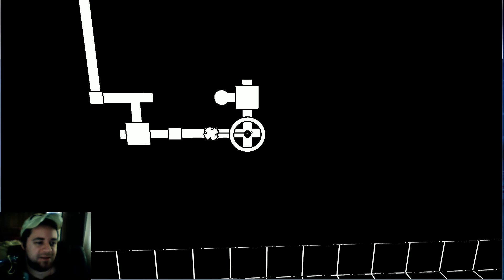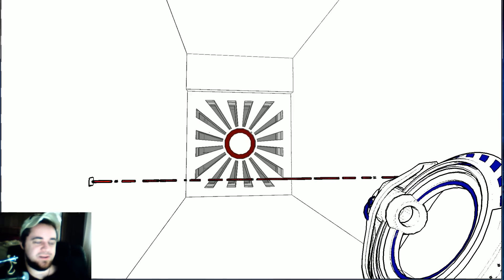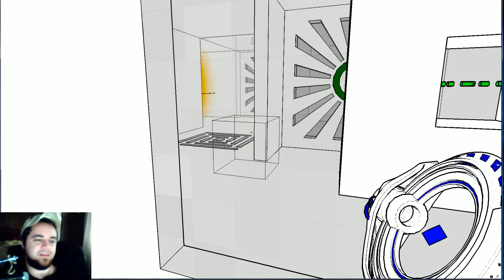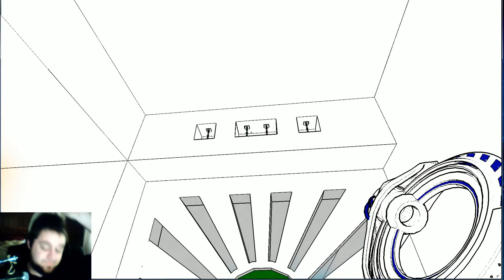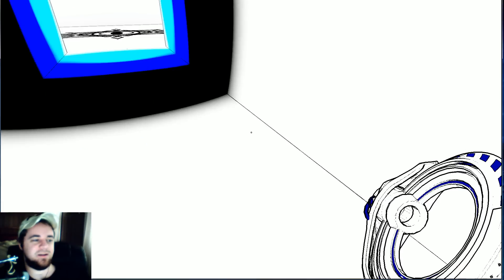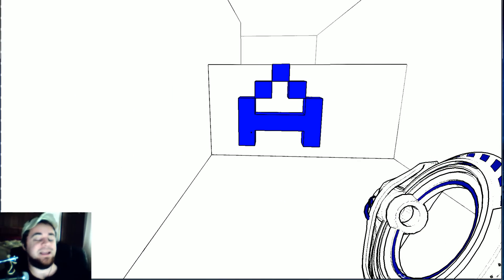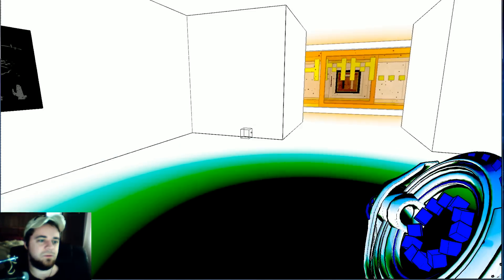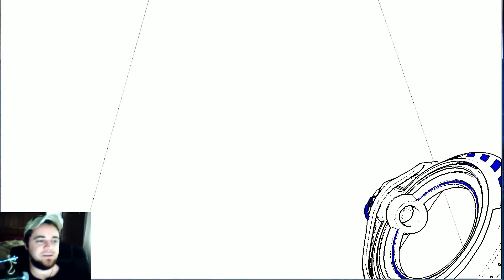Metro's MINDF*XK Challenge Ep. 3 - Antichamber - Old Radar Blinks!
Understand this, what you are about to see is more than a game. This is Antichamber, a game made to play tricks on all your senses as once. To make things even more interested, Metro has decided to dull his senses by avoiding a night of sleep before starting to play a batch session.
Watch as his sanity slowly slips. First sitting is ep0 to ep16!